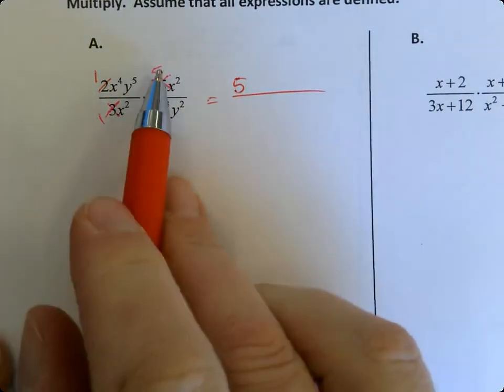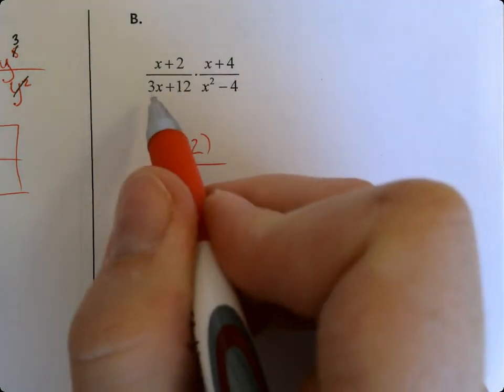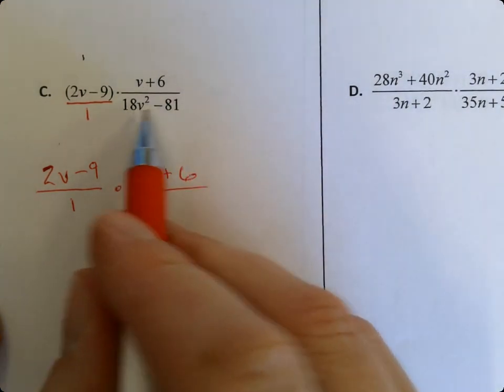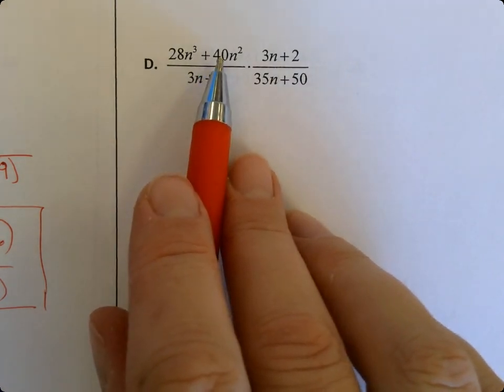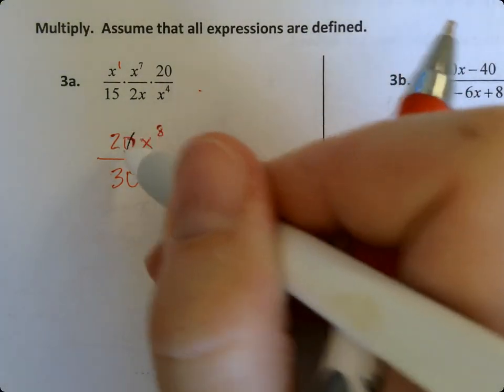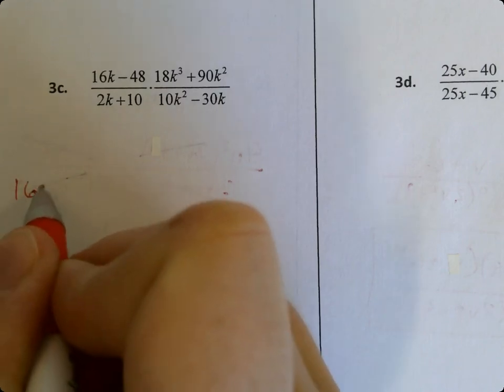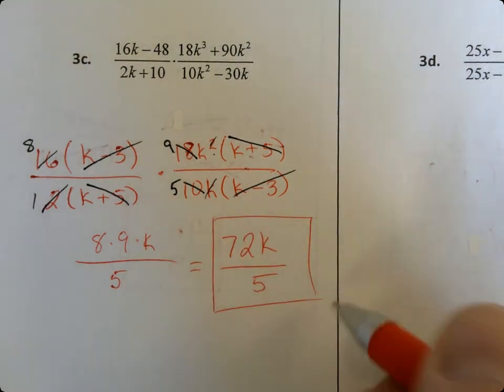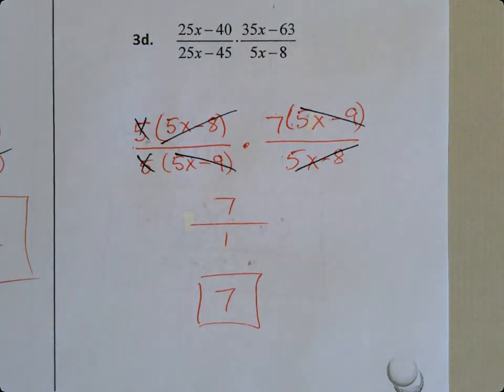A76 Simplifying & Multiplying Rational Expressions Notes